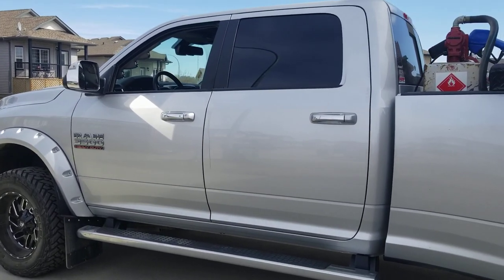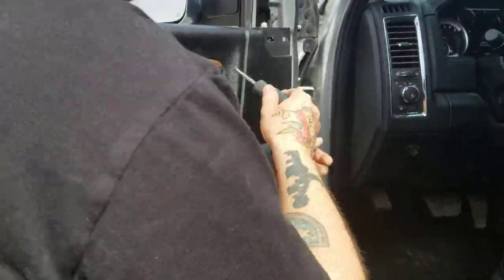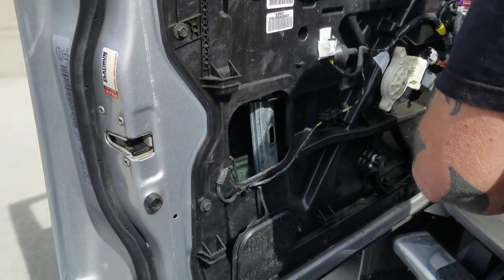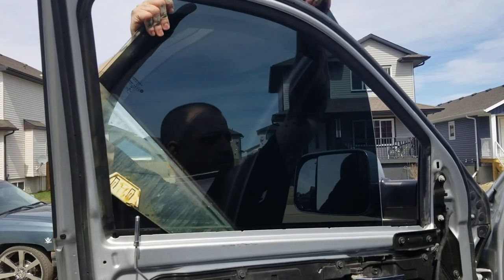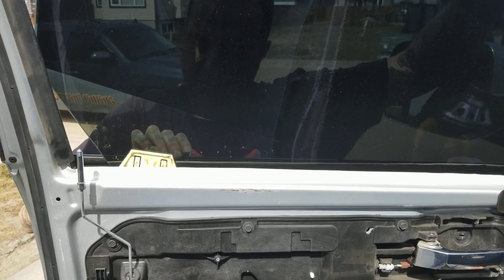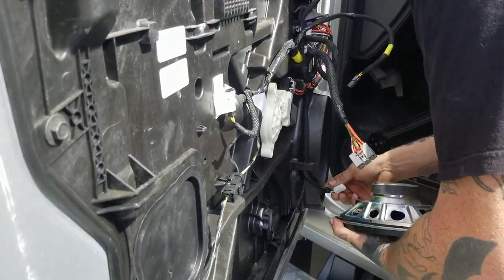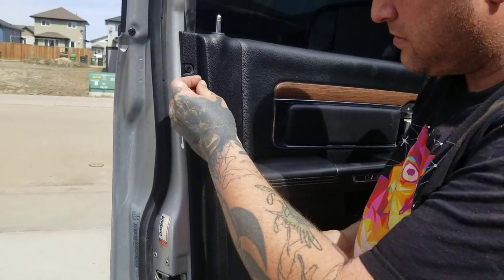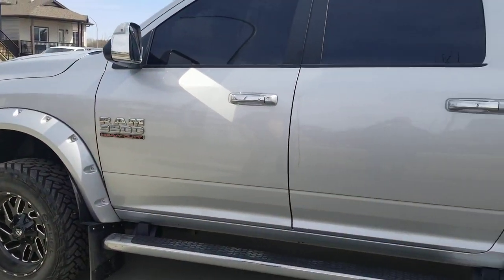11-18 Dodge Ram window removal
How to remove and install a 4th Gen Ram front window on any 2011 to 2018, 1500 to 3500 ram truck.